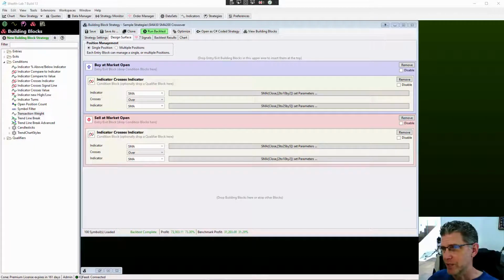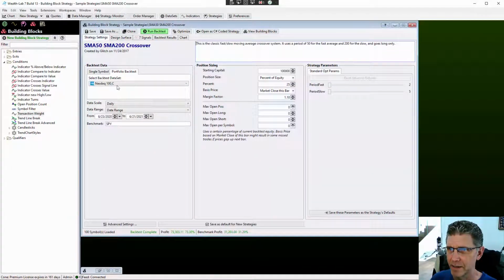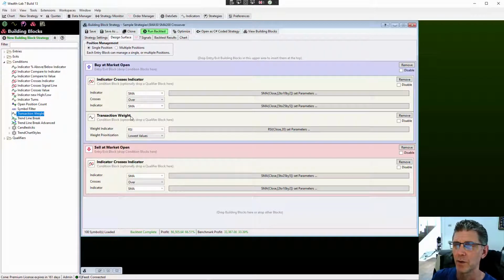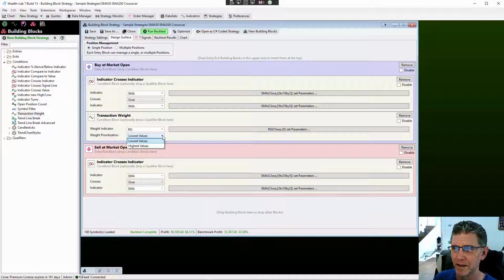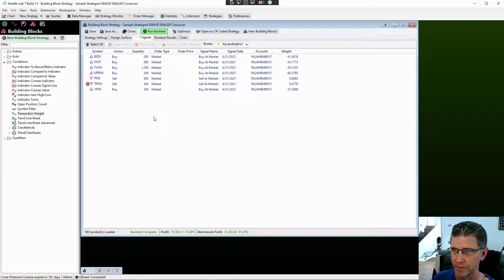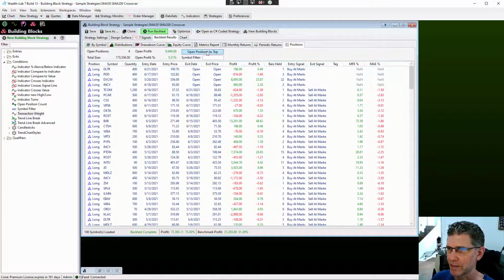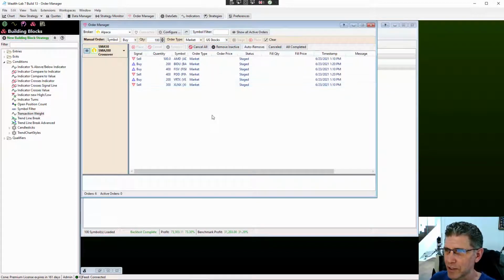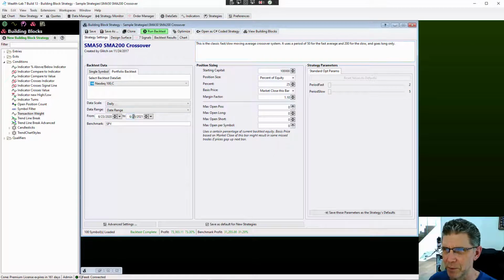Same Strategy and Data, Why Different Results?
It happens because your backtest has too many trade candidates for the available cash in the hypothetical account.  Robert demonstrates how this occurs for a Market-order strategy and how to fix it by assigning *Transaction.Weight* to trades.